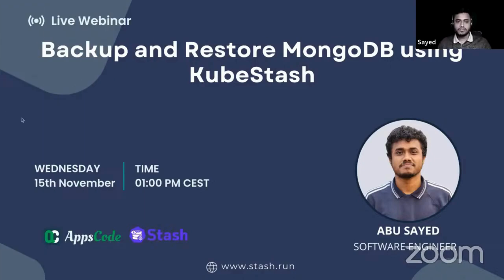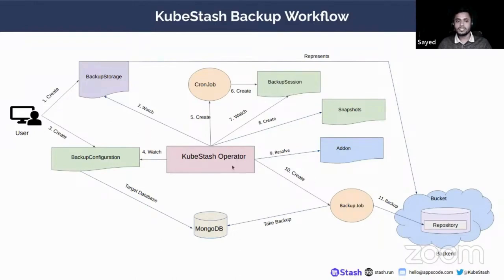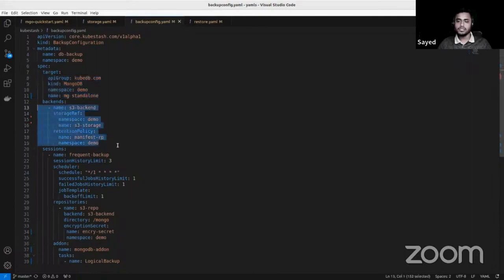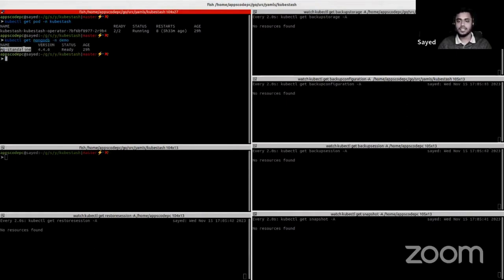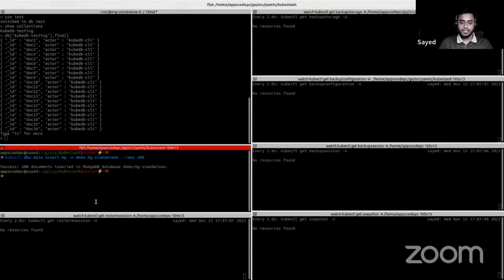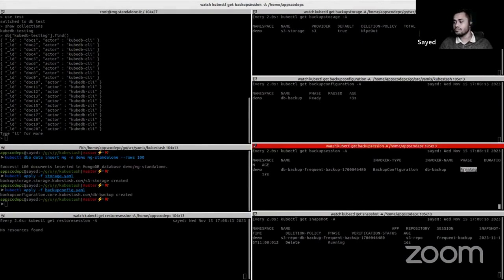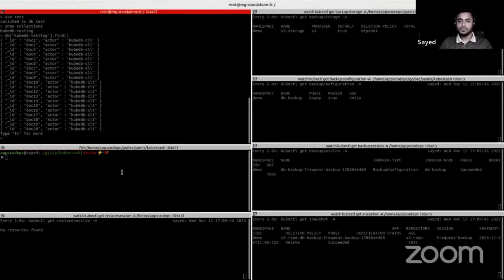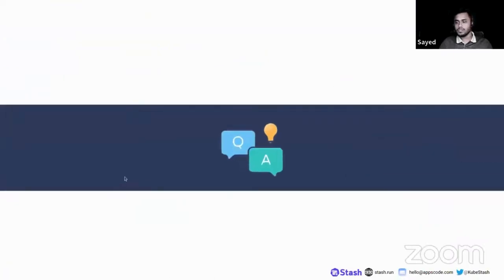Backup and Restore MongoDB using KubeStash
In our growing work with Stash enterprise customers, we've discovered interesting ways they're using our services that go beyond what our current APIs offer. To tackle these situations effectively, we've launched KubeStash. As part of this effort, we've improved how we backup and restore MongoDB ReplicaSet clusters in a more intuitive manner. Follow this webinar to learn how to backup and restore your MongoDB ReplicaSet clusters using KubeStash.

Here’s a sneak preview of the webinar:

- Revealing Improvements for MongoDB Backup and Restore
- Simplified Process for MongoDB Backup
- Easy Steps for MongoDB Restoration
- Live Step-by-Step Demonstration
- Question and Answer Segment

▬▬▬▬▬▬▬▬ Useful Links 🛠   ▬▬▬▬▬▬▬

▬▬▬▬▬▬▬▬ Connect 👋   ▬▬▬▬▬▬▬▬▬